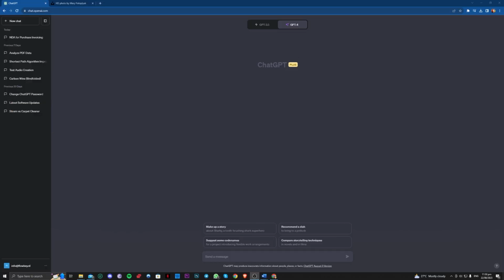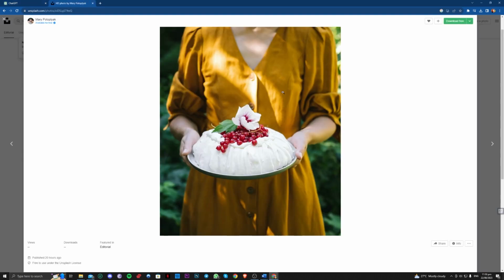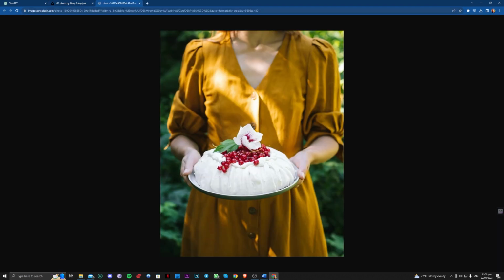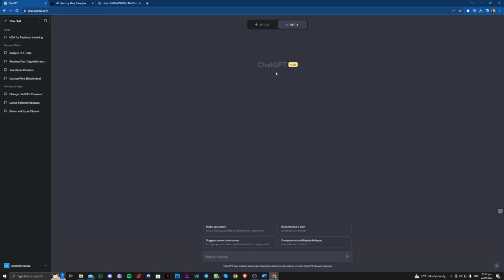How To Use ChatGPT 4 With Images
Do you want to know How To Use ChatGPT 4 With Images? How To Use ChatGPT 4 With Images. Follow the step-by-step tutorial and know How To Use ChatGPT 4 With Images. Let's get started!